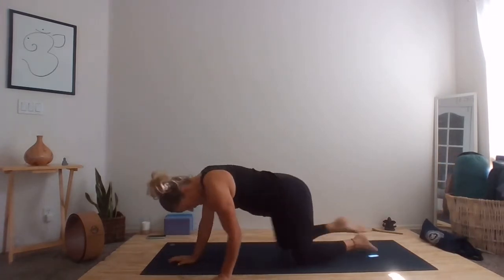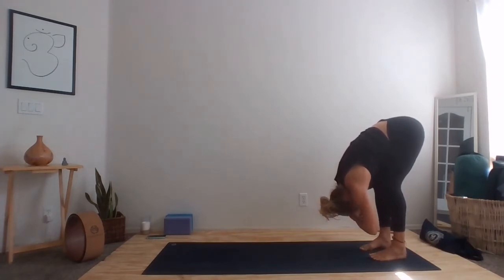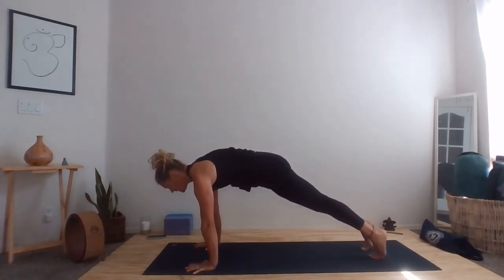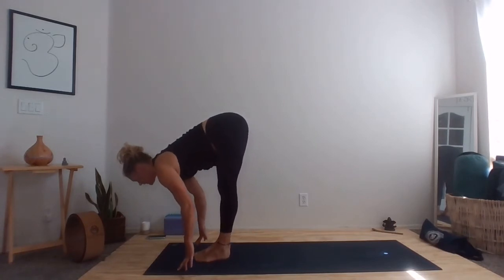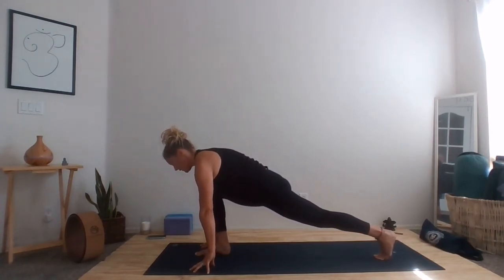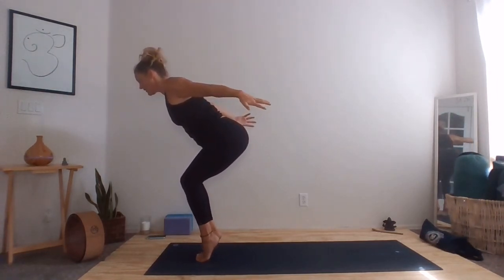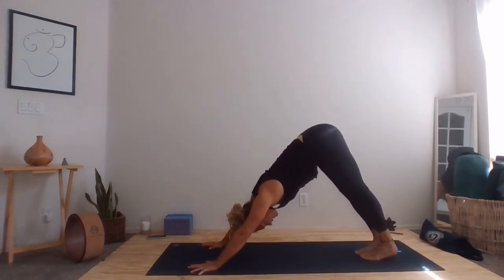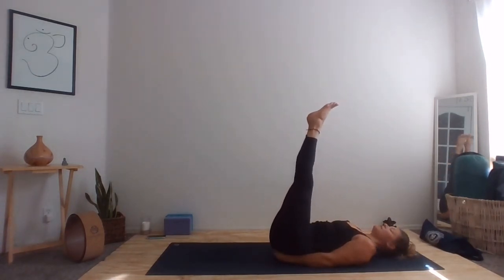Yoga for healthy spine with Janet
★ 🧡 Yoga with Janet Lynn 🧡★

👉 Join the 21-Day Intensive course for a stronger body, calmer mind

If you enjoyed this video please put a 💜 in the comments!!!

Janet Havenga is a 500HR Certified Yoga Alliance Teacher. Her focus is on accessibility and alignment through specific queuing and keeping Yoga light and fun.